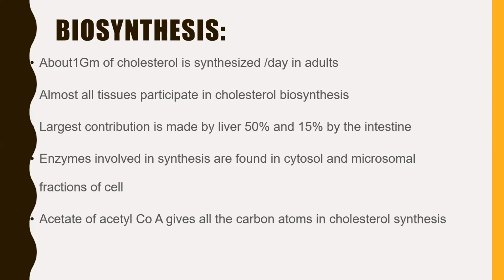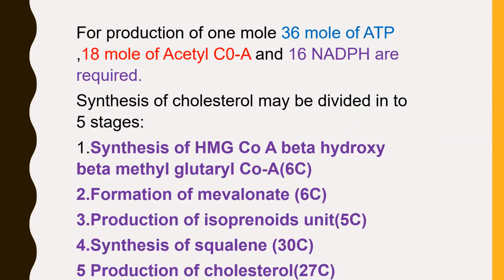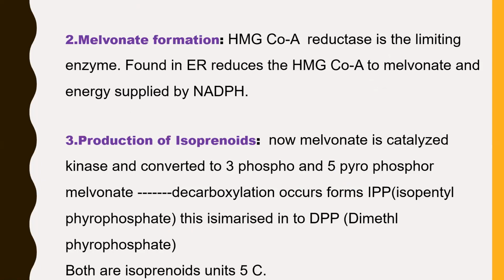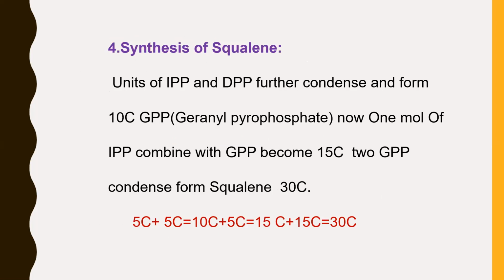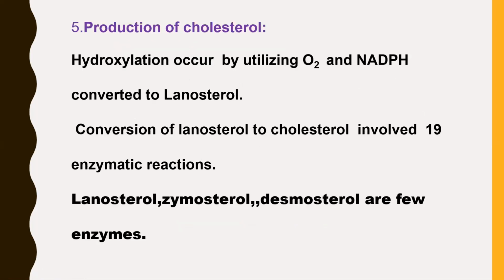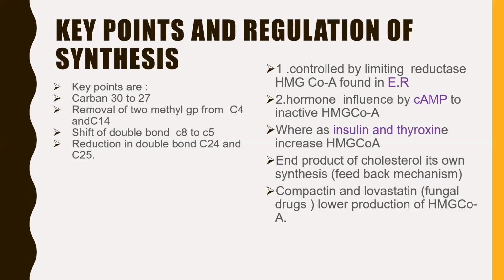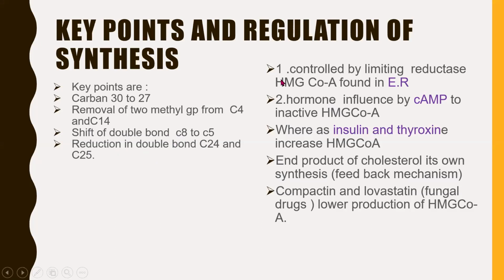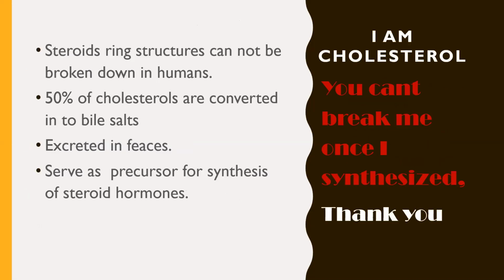Cholesterol friend or enemy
for post graduate students